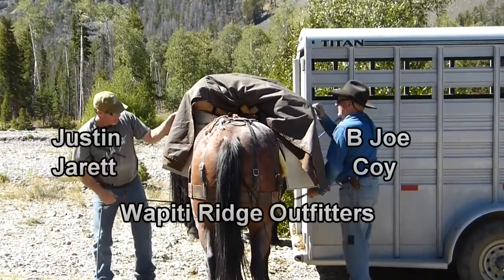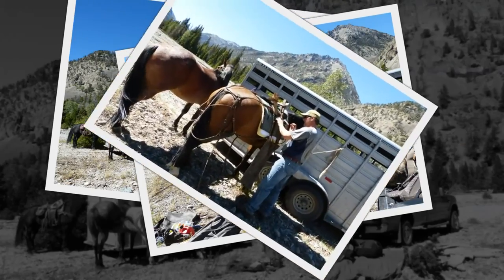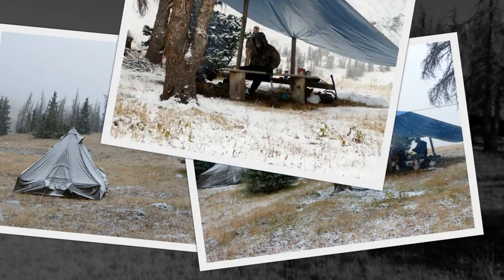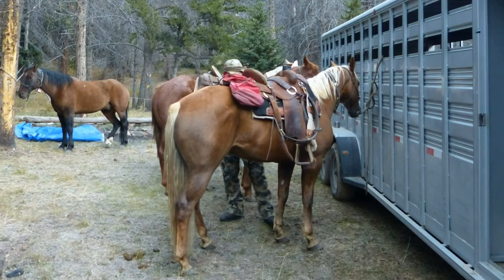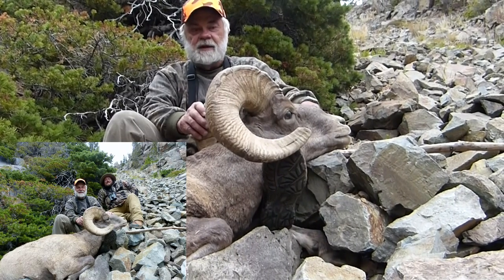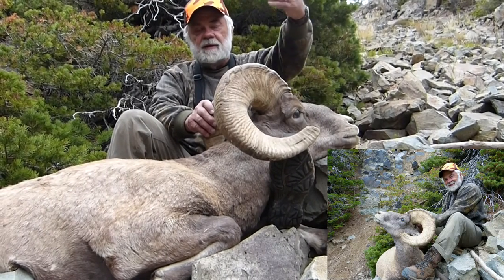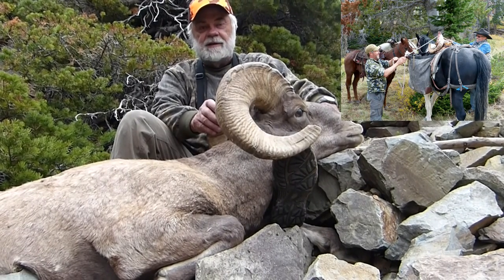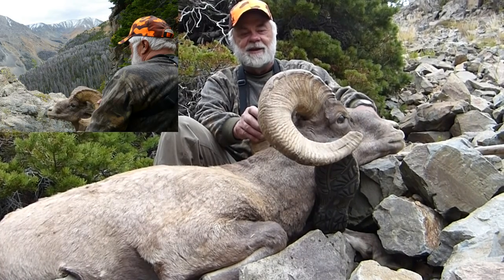SheepHunt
Wyoming Sheep Hunt, September 2016